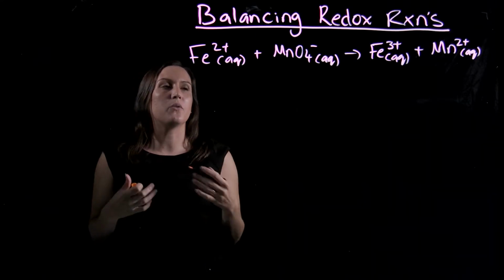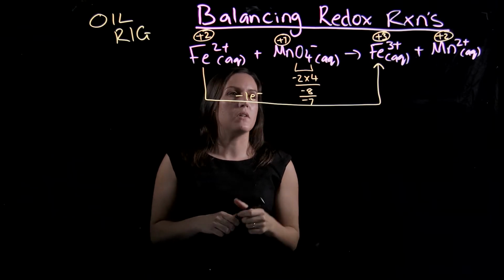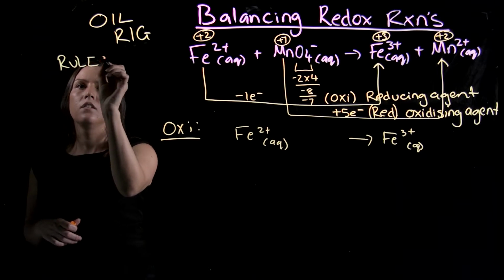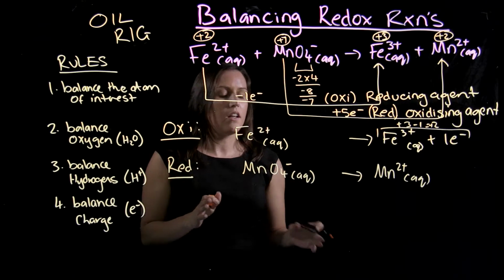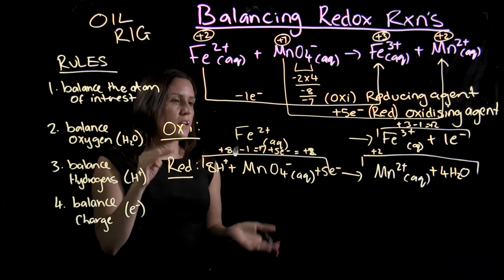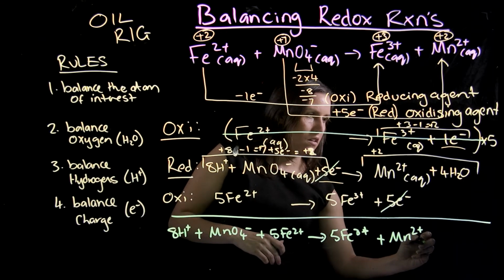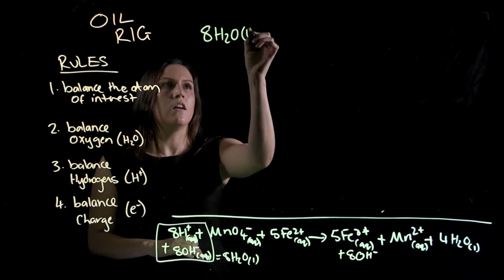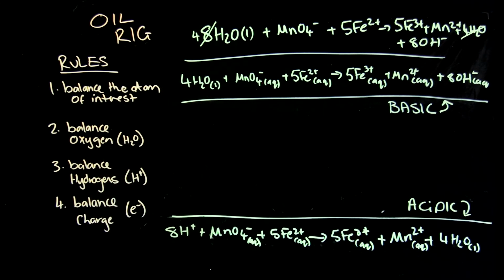Balancing redox reactions - Simple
This lightboard video goes through an example on - How to balance redox reactions using the half reaction method. Showing acidic and basic conditions and step by step rules to help you!